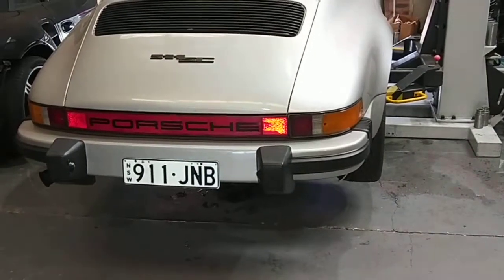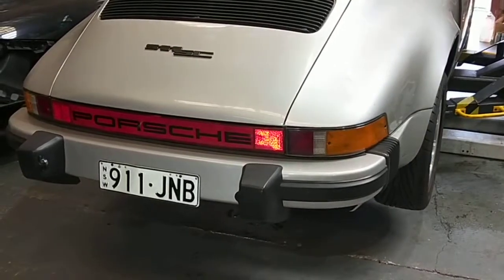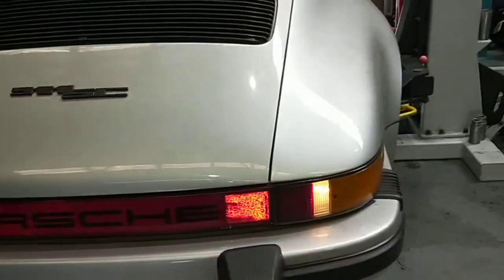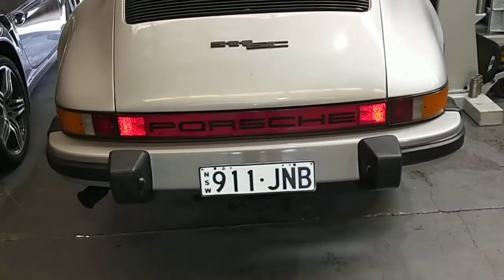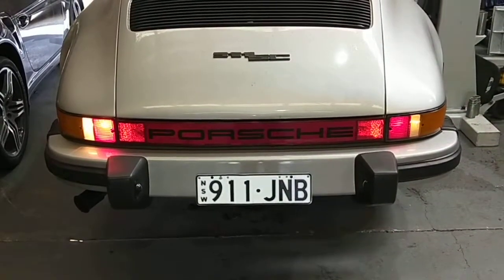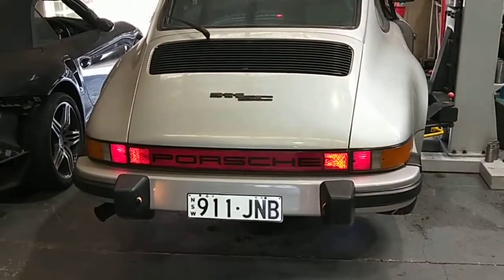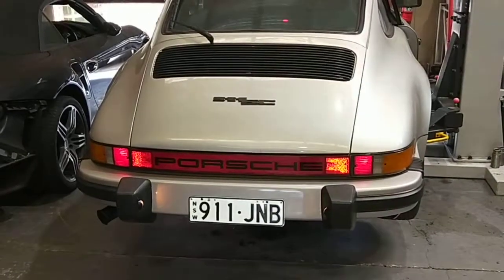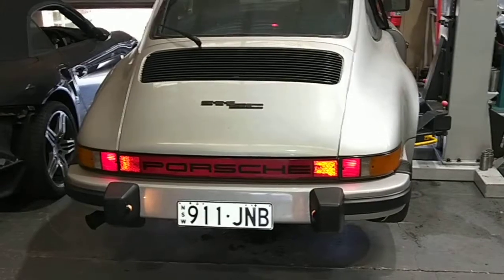Porsche 911 SC - wiring for rear brake switch repair part2